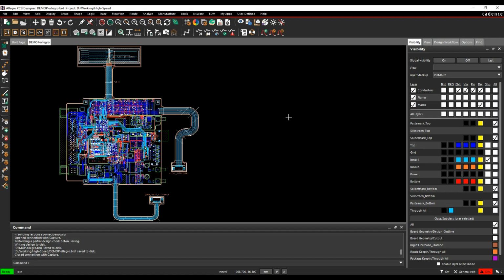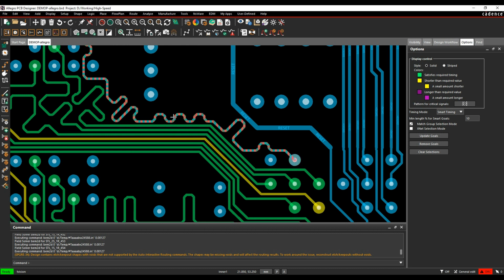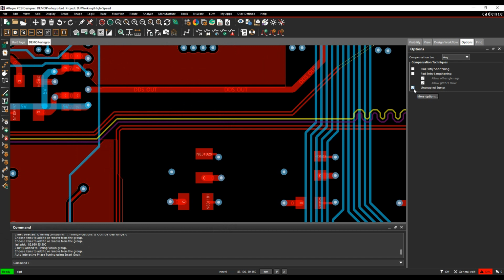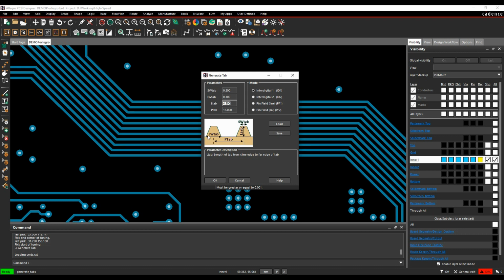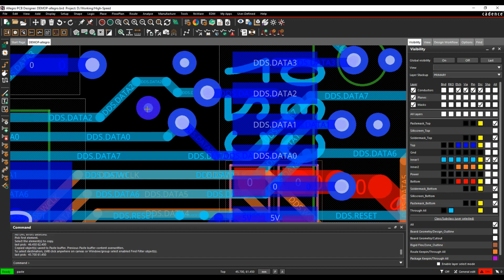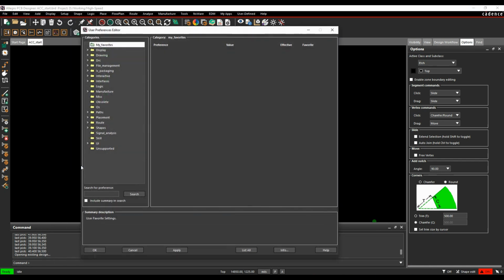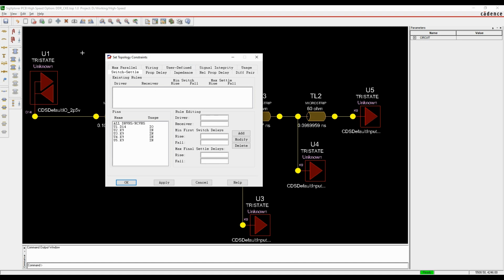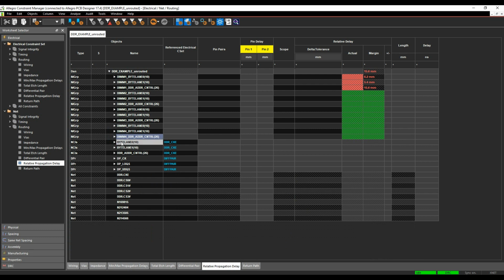Cadence Allegro + High Speed Webinar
In this free webinar we explore just some of the many features of the Cadence Allegro PCB + High Speed Option